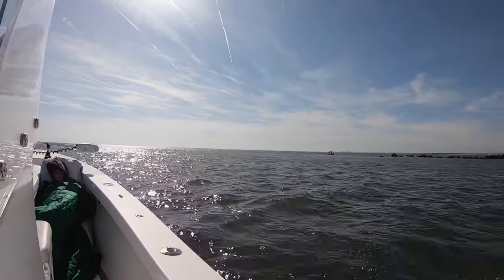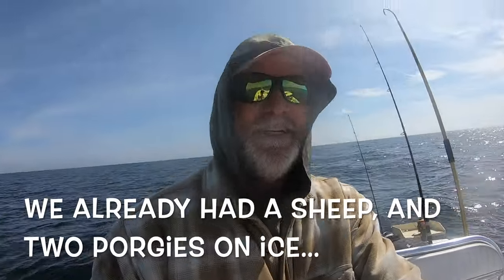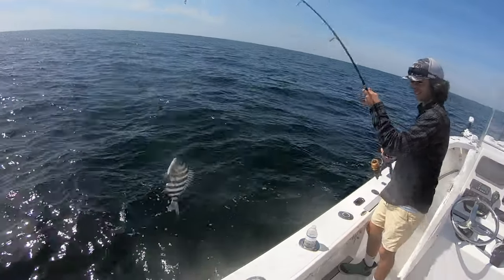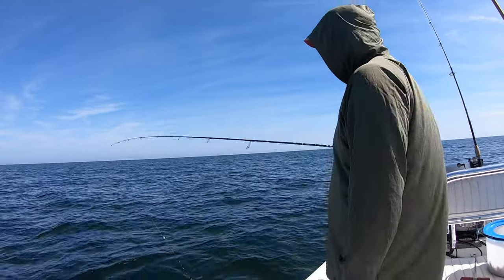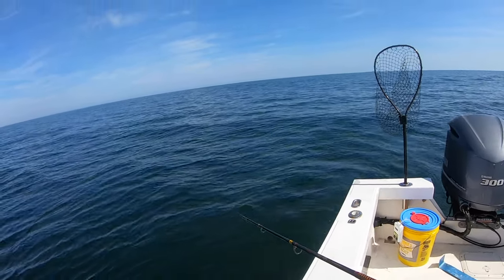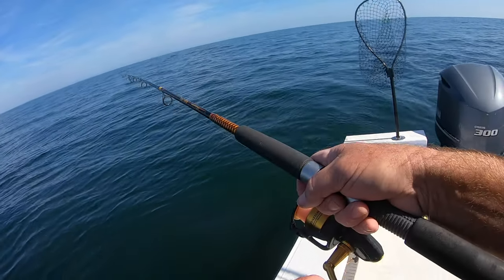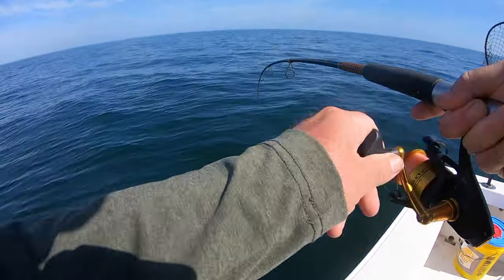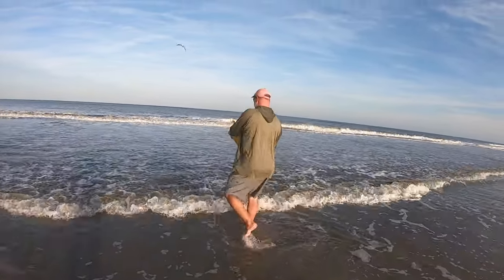Catching Offshore Sheepshead on Live Fiddler Crabs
I took my two sons offshore Mayport to find some sheepshead. We used live fiddler crabs, and had a good day.